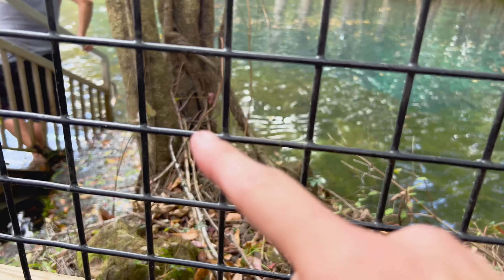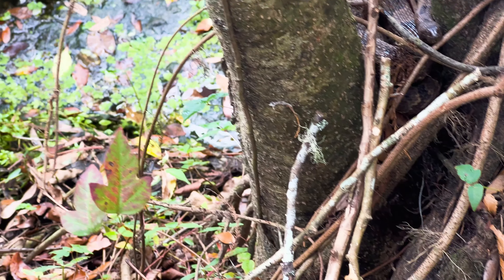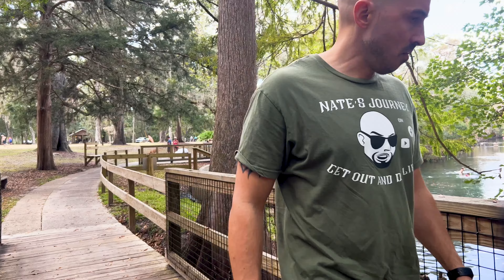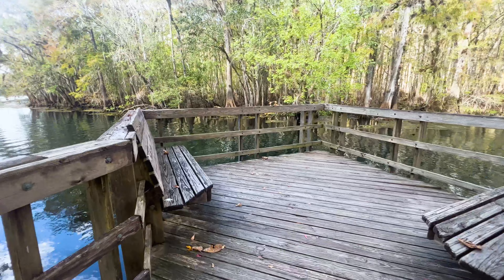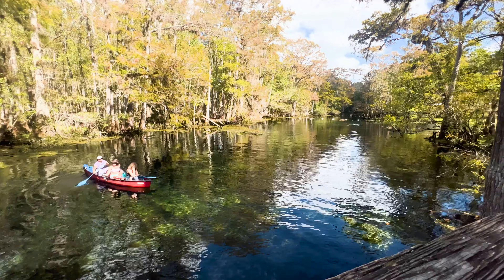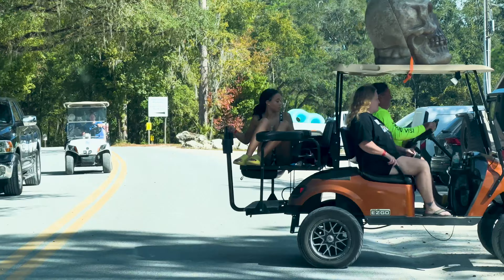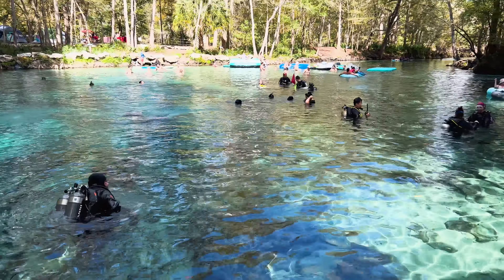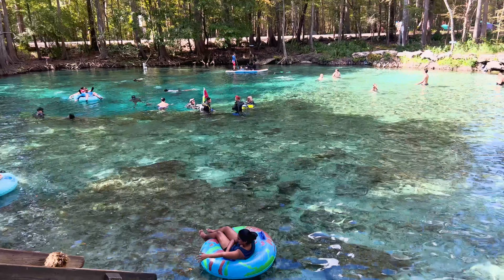Manatee Springs and Ginnie Springs Outdoors. People have DIED at this SPRING!!!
This is part 2 of the trip last weekend to the Cedar Key area. After visiting Cedar Key i drove over to Manatee Springs and Ginnie Springs to see what it was all about!  I was SHOCKED to see what was at both parks and it blew me away!